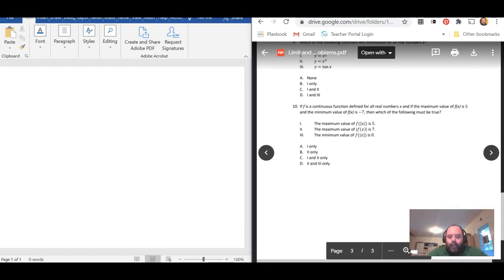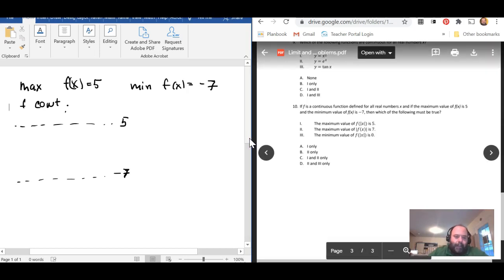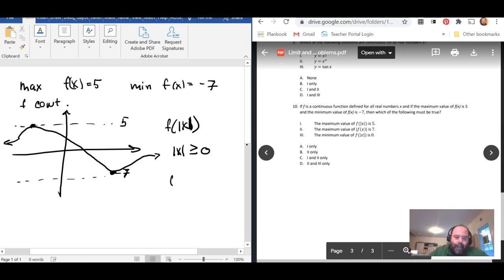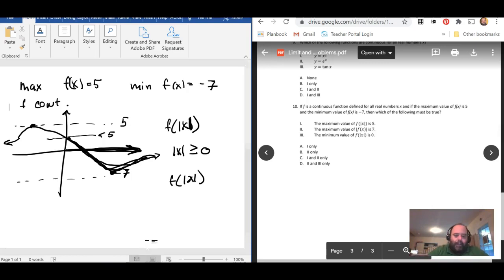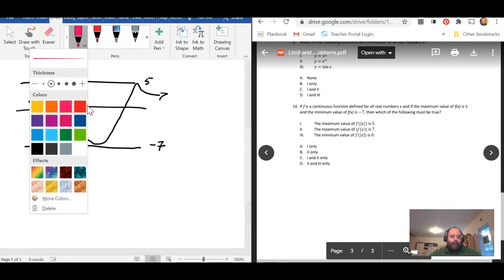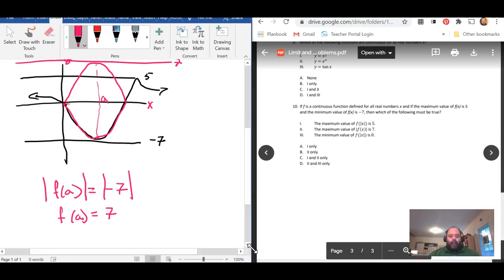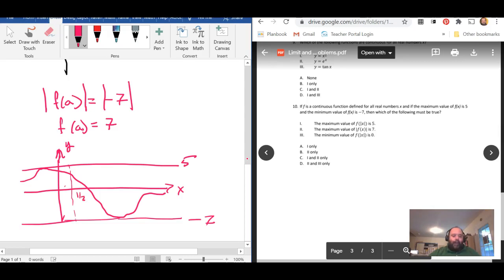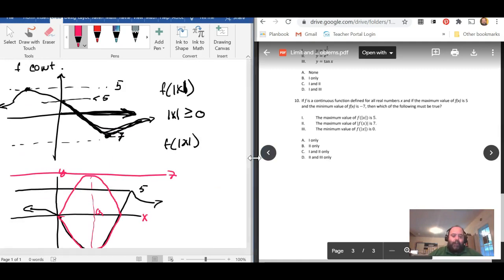Limit and Continuity Problems 10